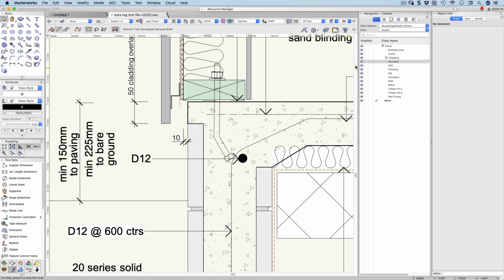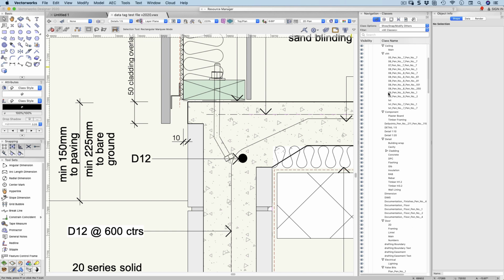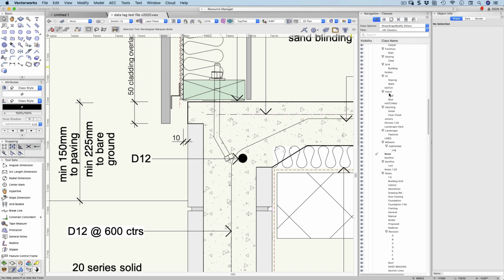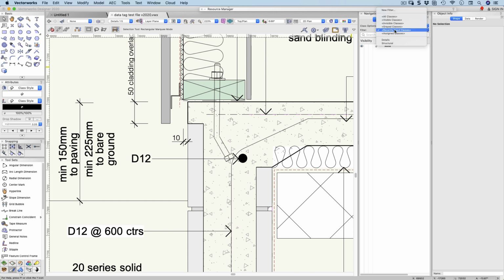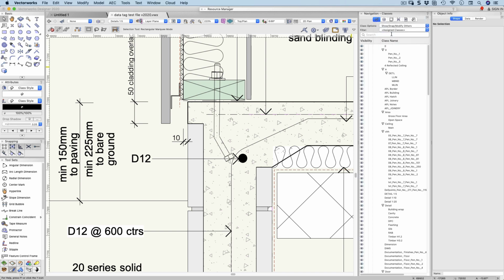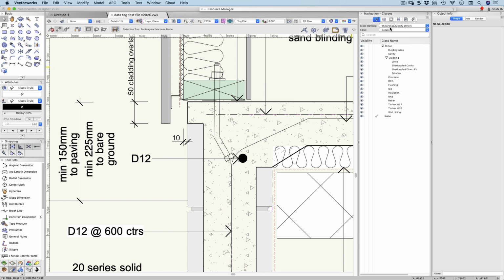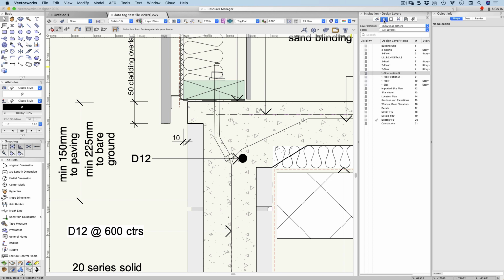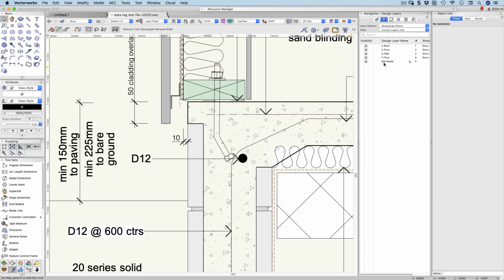Layer and Class Filtering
When you are working with many classes and layers, it is useful to be able to hide the ones you don't need at the moment. The filter is temporary, so you can change back when you need to.